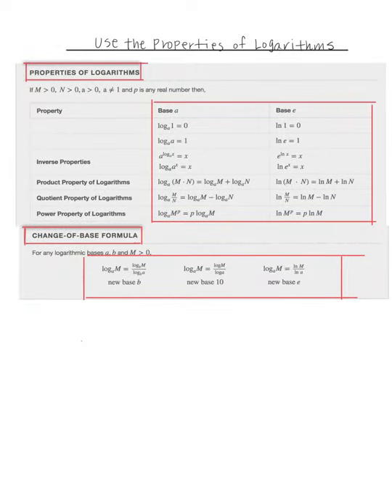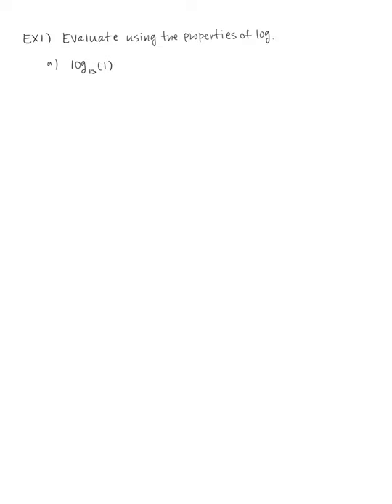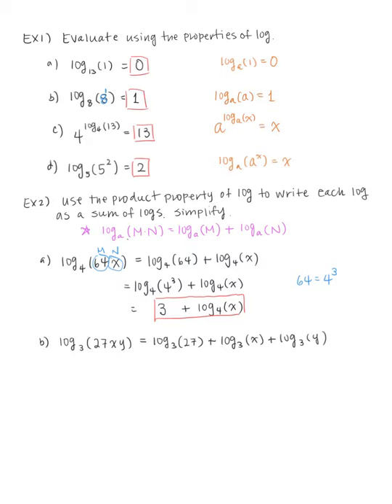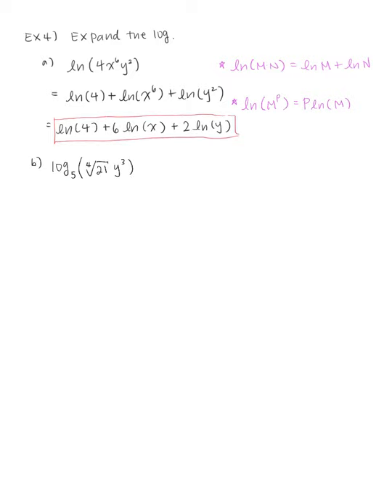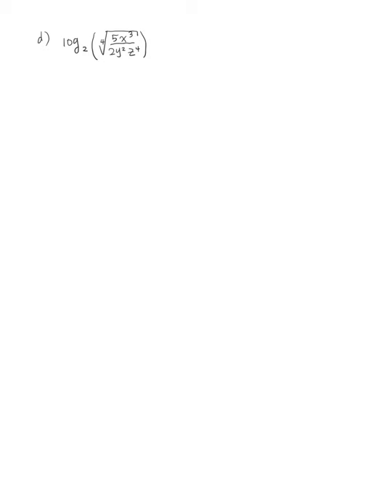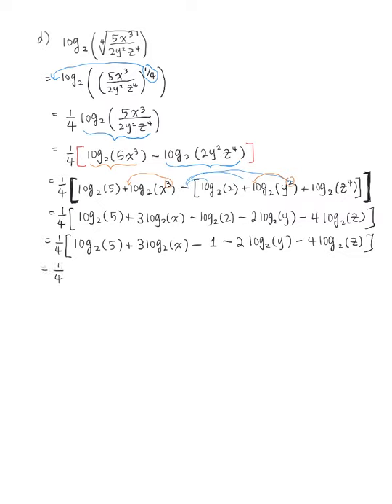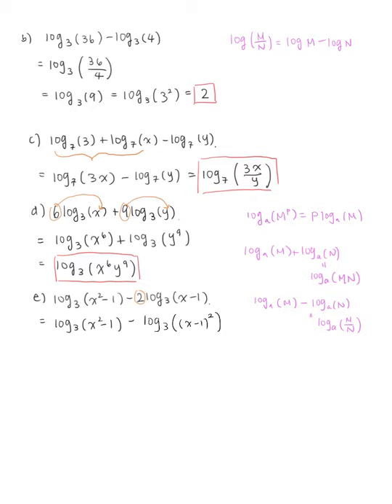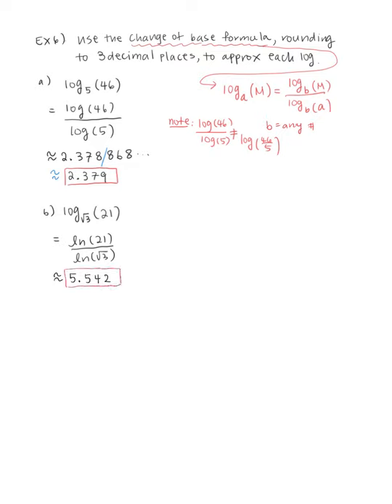4.5 - Properties of Logarithms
Properties of logarithms; expand and condense logarithmic expressions.